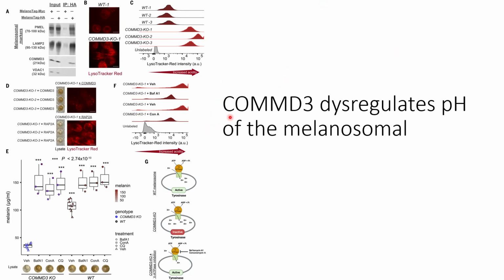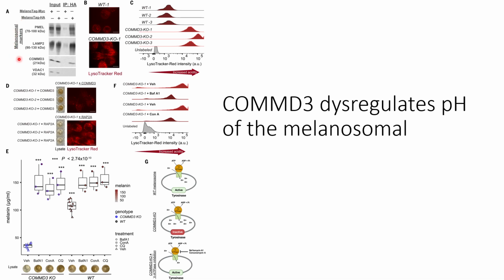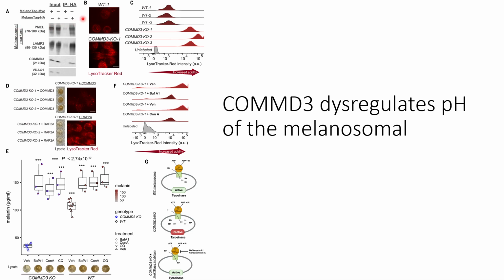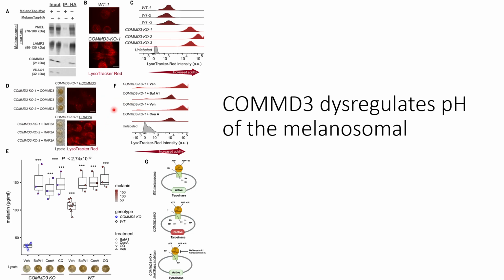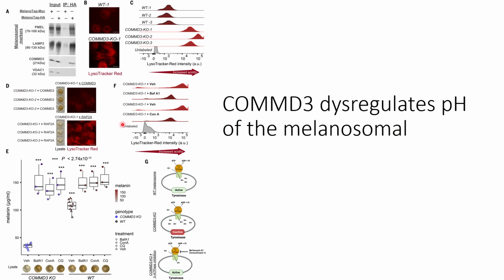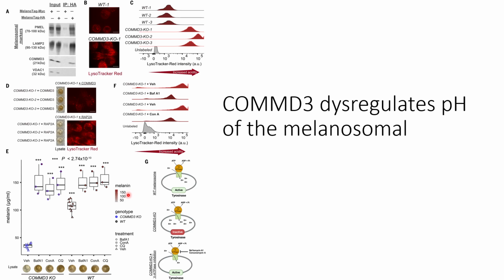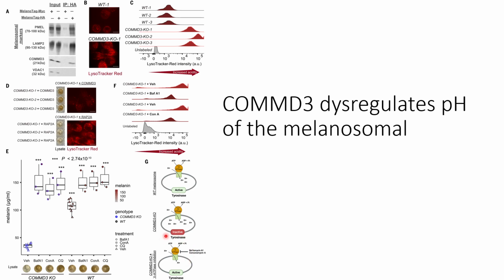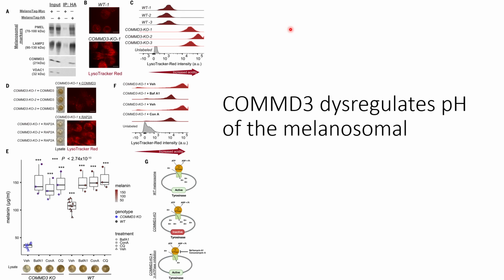COMMD3 dysregulates the pH of the melanosomes Code: 293